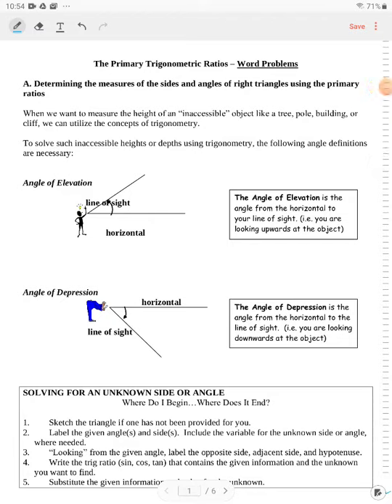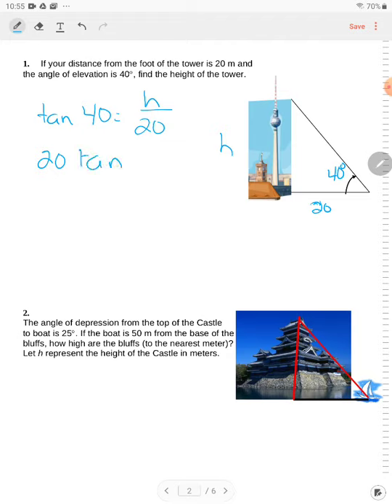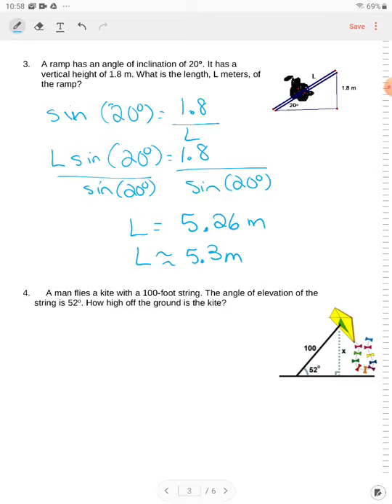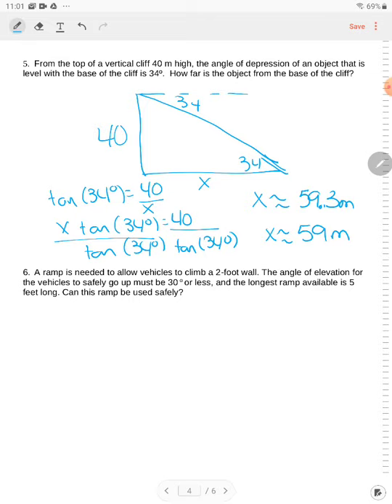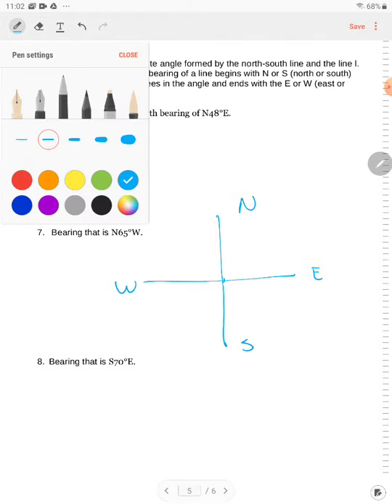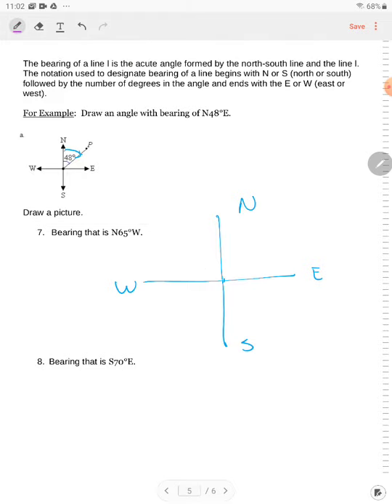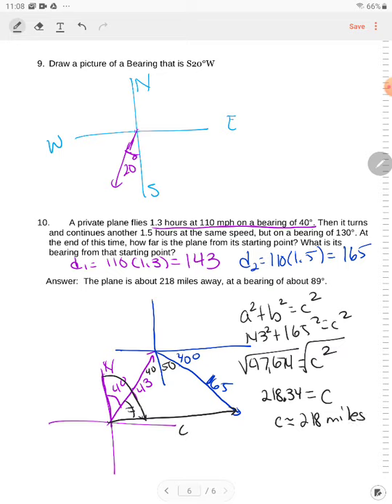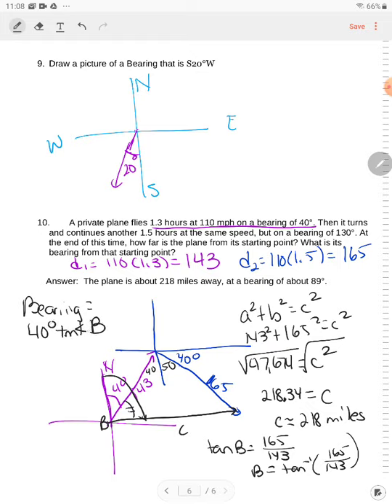Trigonometry: Word Problems with Right Triangles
Using SOH CAH TOA with word problems